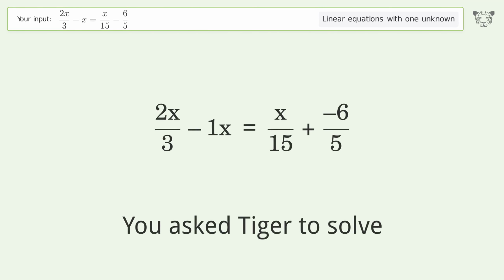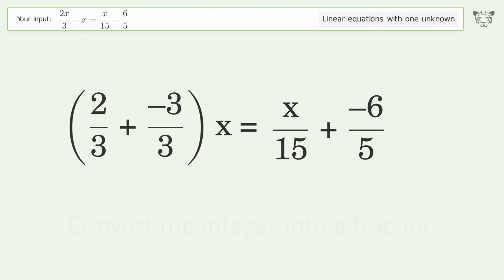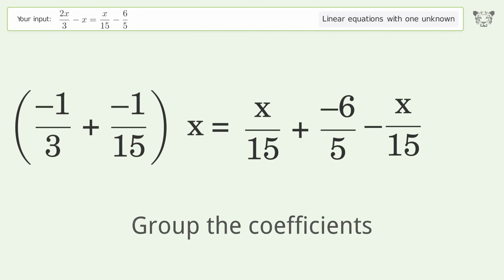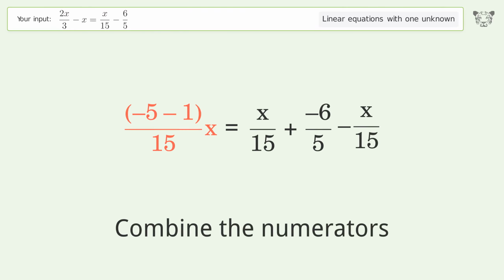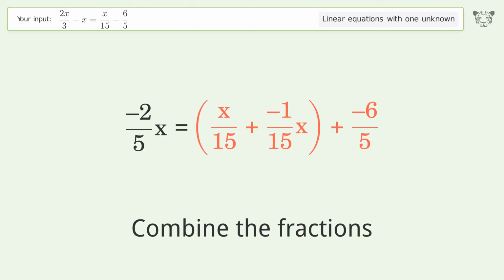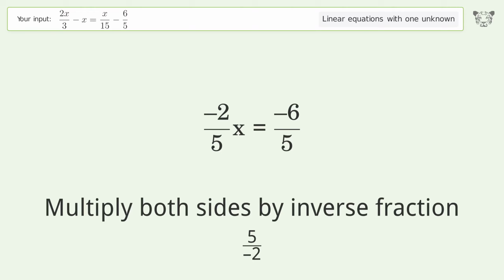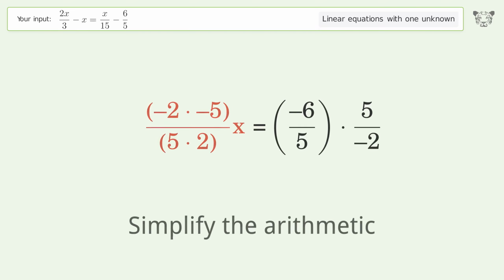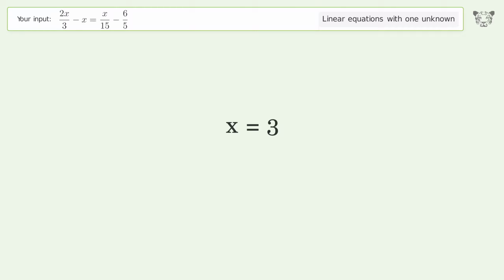Solve (2x)/3-x=x/15-6/5: Linear Equation Video Solution | Tiger Algebra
Struggling with (2x)/3-x=x/15-6/5? Watch our step-by-step video on Tiger Algebra to master this linear equation effortlessly. Also check out for more tips and tricks for dealing with linear equations with one unknown